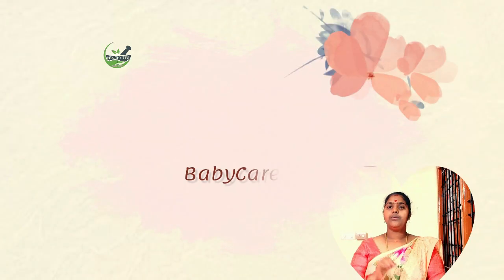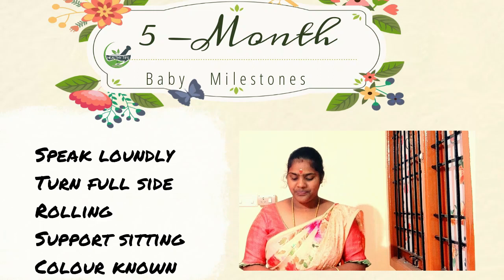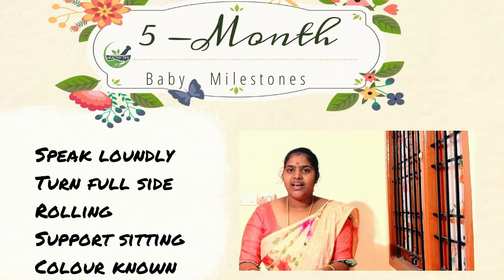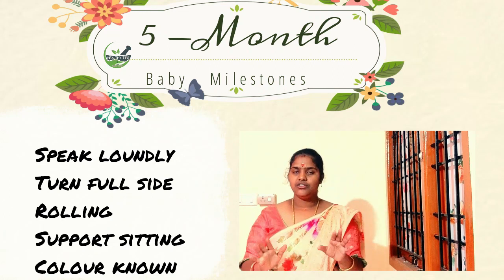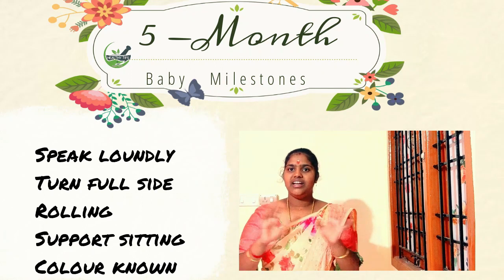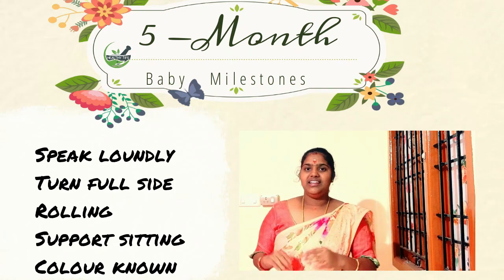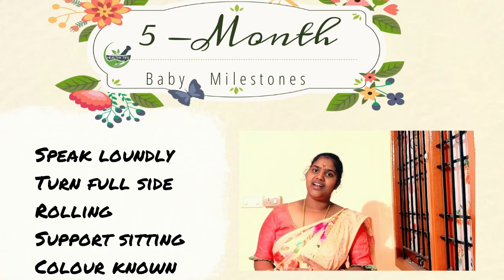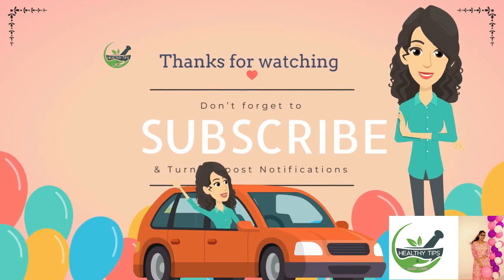5th month baby development 5th month Baby milestones baby milestones in tamil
healthy tips in tamil general tips in tamil developmental milestones 1 month old baby milestones motor development 1 month baby development baby development infant development baby development week by week baby development from 0 to 12 months
1st month baby development baby milestones 3 months baby growth 1 to 12 months with milestones 0-1 month baby milestones pregnancy tips baby care tips baby care tips in tamil
Healthy tips healthy tips in tamil general tips in tamil developmental milestones 1 month old baby milestones motor development 1 month baby development baby development
infant development baby development week by week baby development from 0 to 12 months
1st month baby development baby milestones 3 months baby growth 1 to 12 months with milestones 0-1 month baby milestones baby weight gain foods குழந்தை வளர்ச்சிகள் என்ன child growth development

Noted: All content in this YouTube video is based on my personal experience, views & Many searching then only uploading a all videos. I am posting this channel as a home remedy as my grandmother in our house says, it is not mandatory for you to use it.  I am not a medical practician. So please do not consider this as medical advice. Use any medicene you can once consult a your Dr.a

All Healthy Tips and Baby news Update this Channel, Baby care tips, Healthy tips, Diet tips, Pregnancy tips, all tips useful to our life.